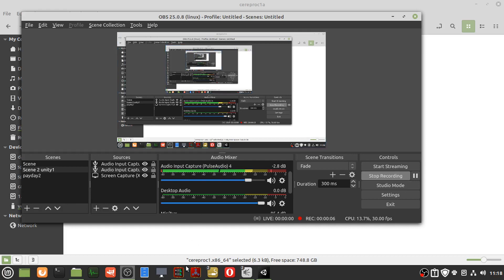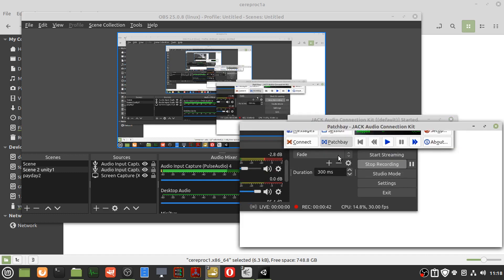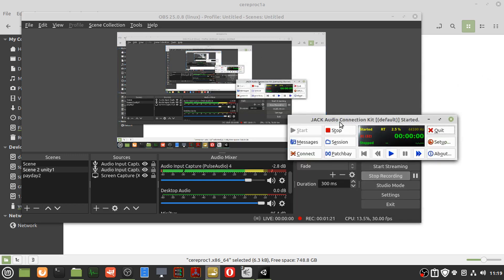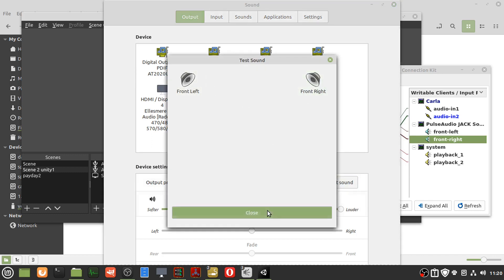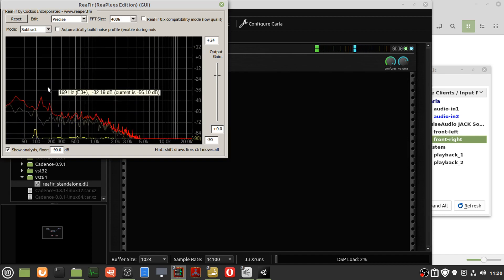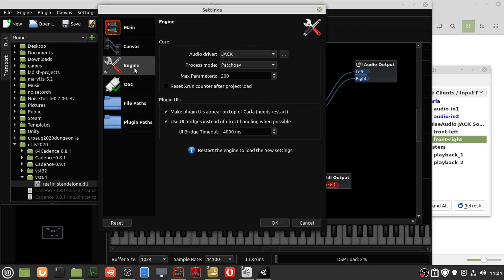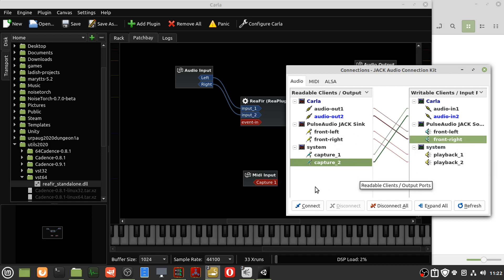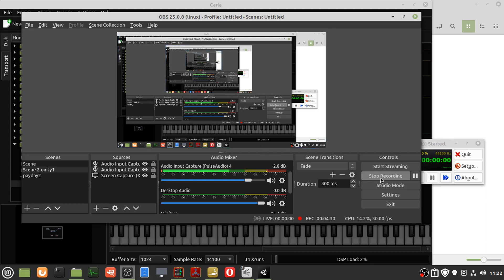Realtime microphone noise reduction, Jack, Carla, reafir, OBS, solved?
I thought i would share with you my quest for free realtime noise reduction.

You may or may not be aware of reafir noise reduction vst.
I have tens of thousands of hours using it in windows with morphvox pro.
Recently I have switched to mint cinnamon 20 and was desperately looking for similar functionality.
The ability to strip out noise from a microphone.
Noise torch and Cadmus offer partial solutions.
OBS has built in noise gate and limited noise reduction

None come close to the reafir plugin.

The solution was to use carla + win64 bridge to use the free windows reafir plugin in carla
then route it through jack using Qjackctl.
Then putting it into OBS.

The results are IMHO worth the effort.

solved the issue of system monitoring by playing with jack connect linkages.

carla jack working 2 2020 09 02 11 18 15